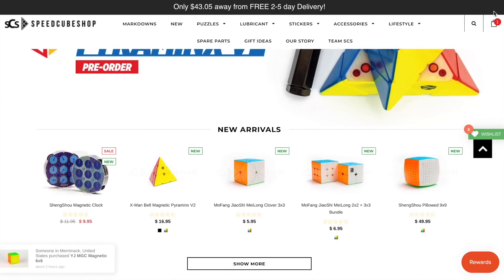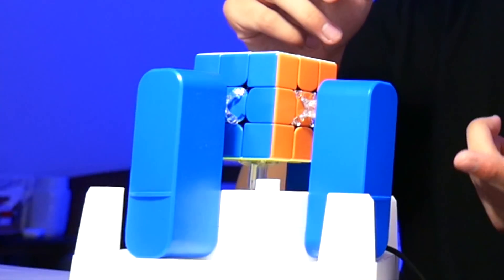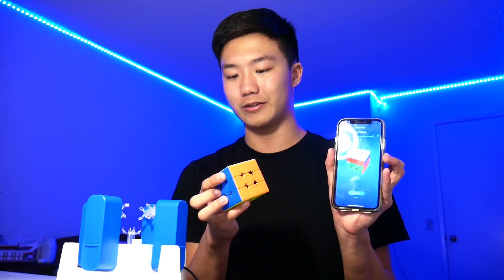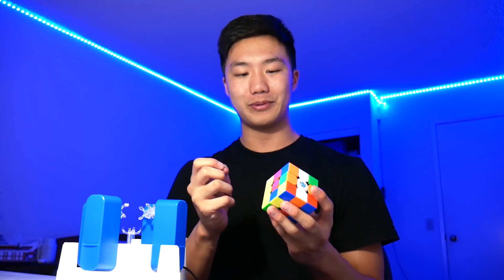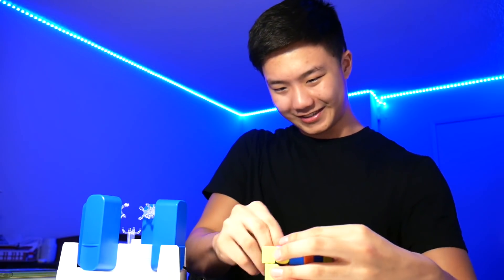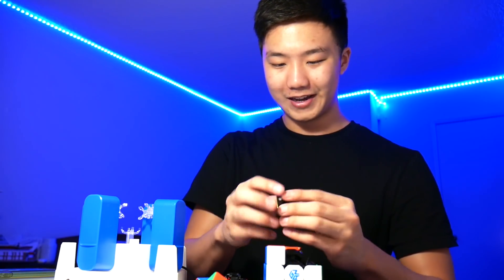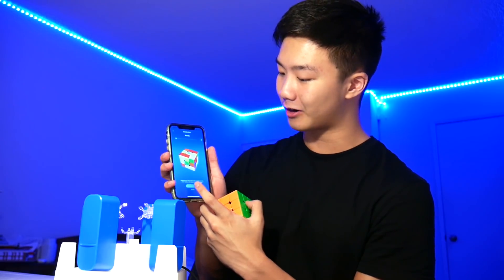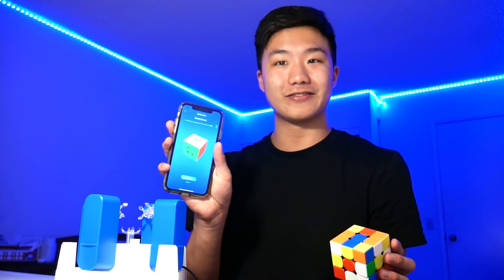CAN I FOOL THE GAN ROBOT?!